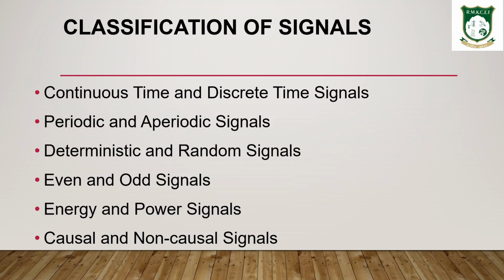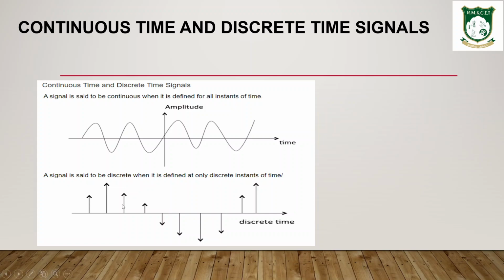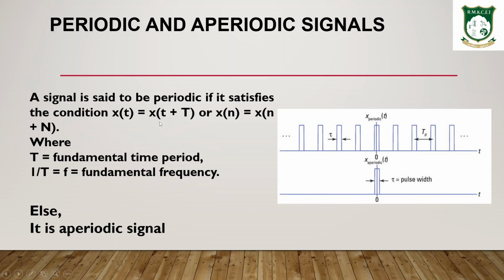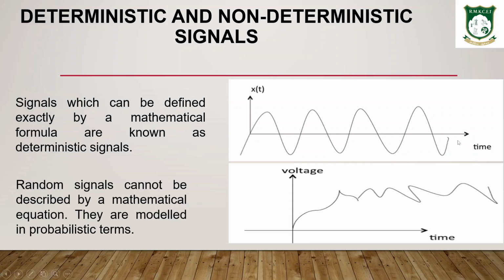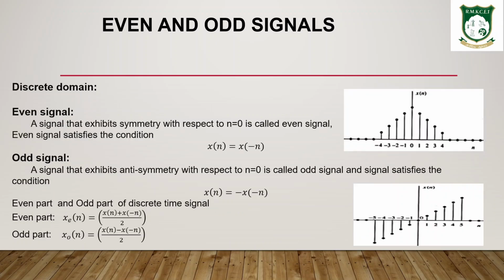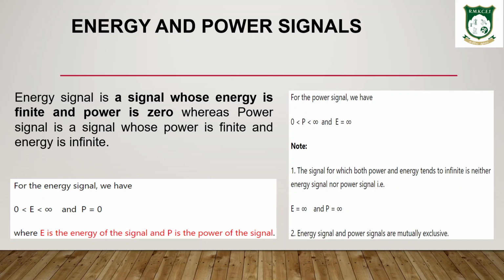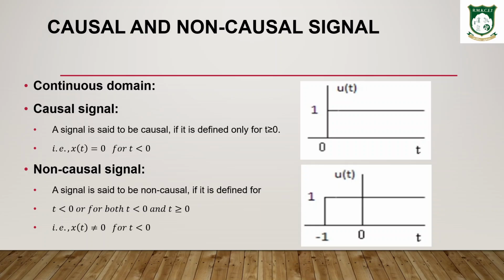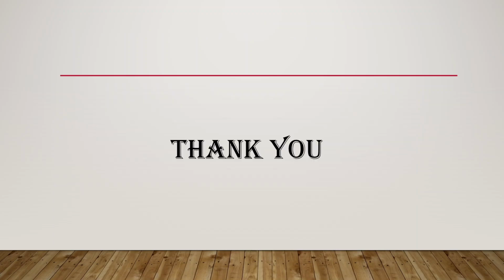Classification of signals